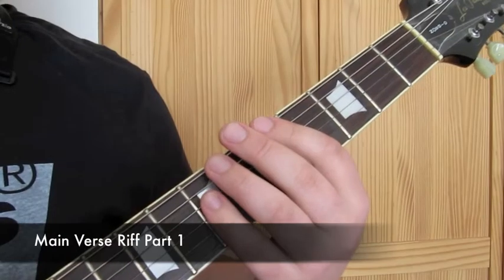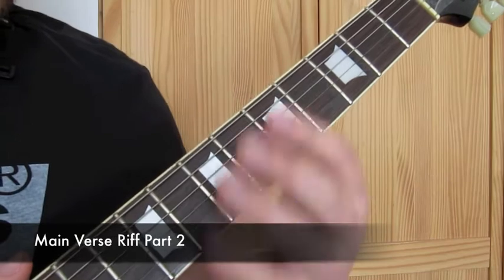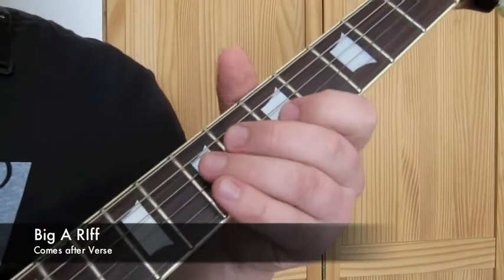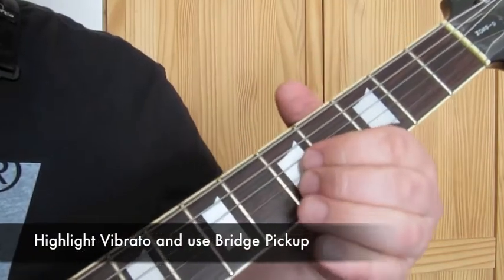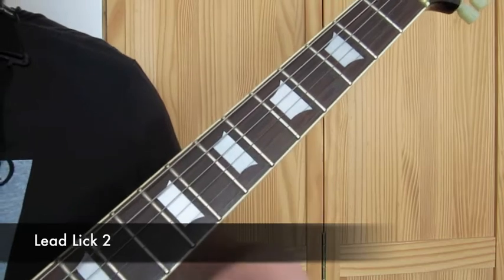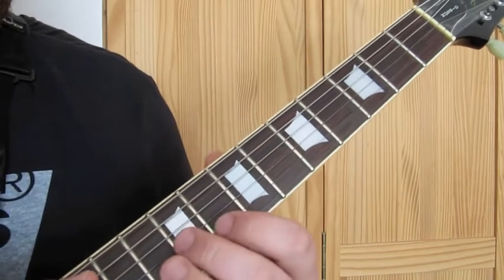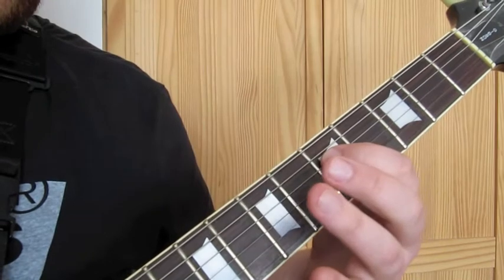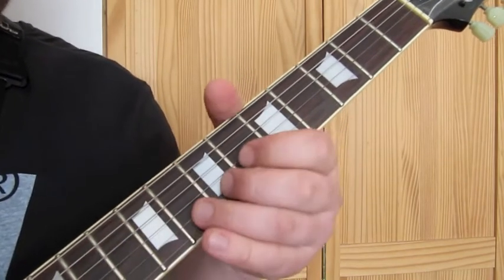Rattlesnake Shake - Peter Green - Fleetwood Mac - Guitar Lesson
Here is a Guitar Lesson of how to play "Rattlesnake Shake" by Peter Green's Fleetwood Mac. This lesson covers the main themes and licks of the song. It is based both on the "Boston Live" version and the "Then Play on" studio version.
Most of the riffs and licks in this song are built around the "A Blues Scale" in its various positions.

If you have enjoyed or found my video helpful then please check out one of my links below -